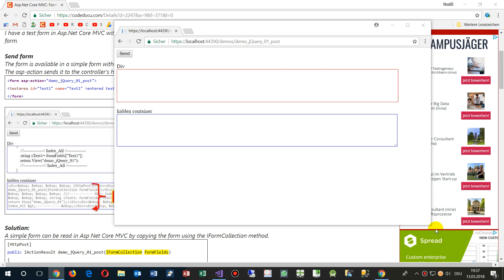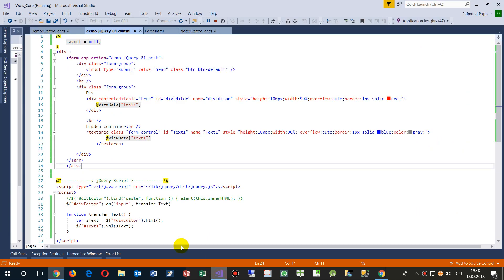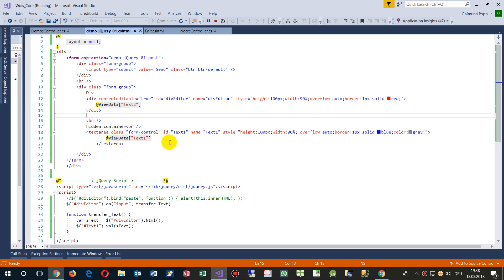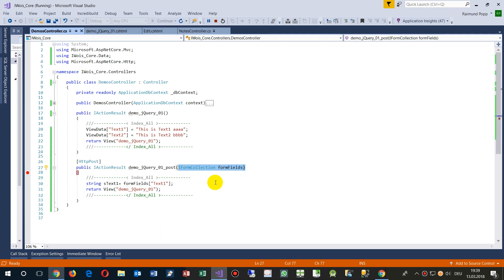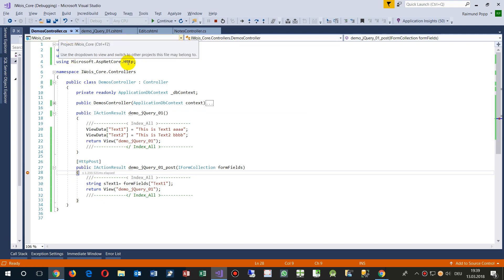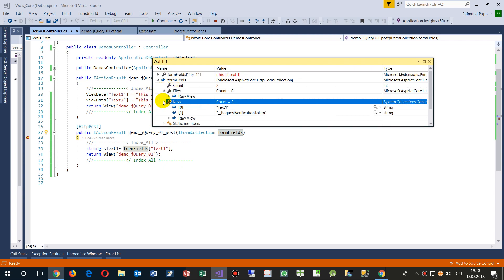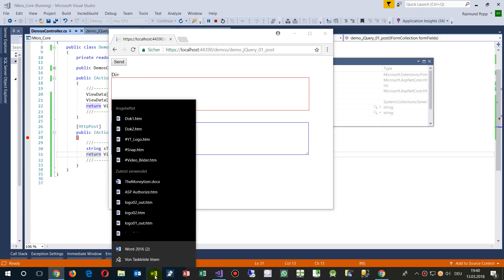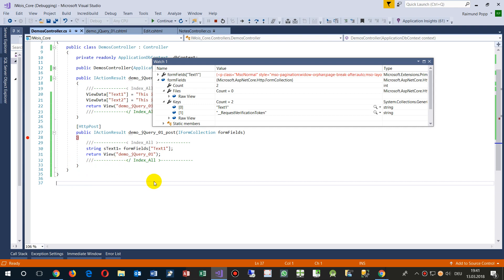Asp Core MVC: Postback Div Contenteditable TextArea. Get Form Fields without Model